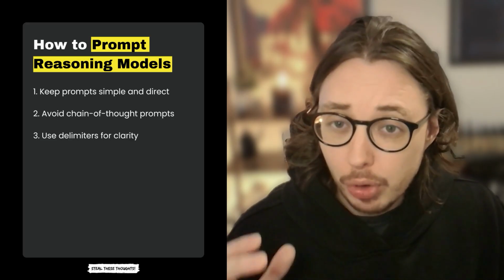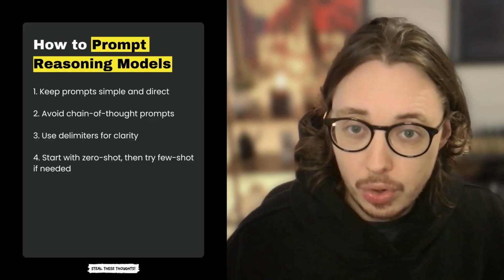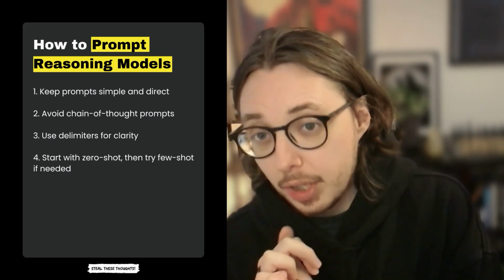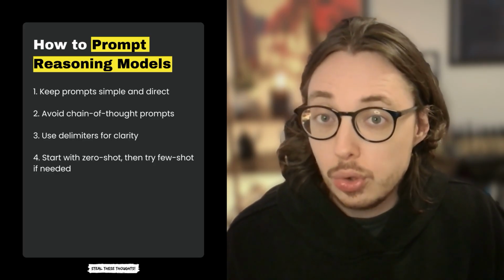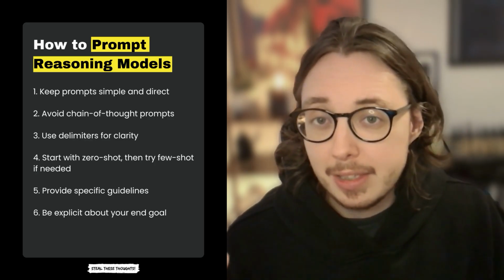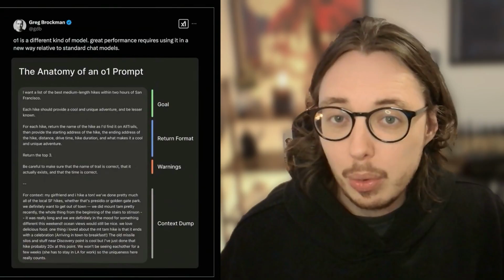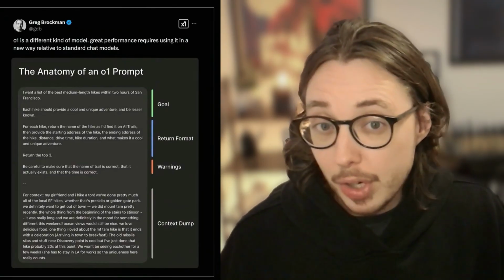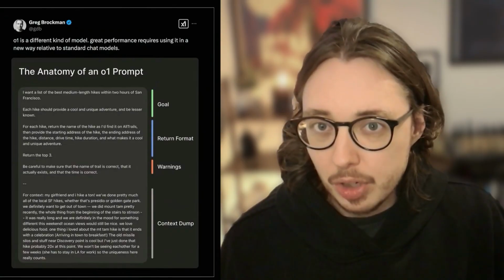How to Prompt AI Reasoning Models (7 Proven Tips)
Prompting reasoning models like GPT-4 O1, Claude Opus, or DeepSeek isn't the same as prompting standard GPT models. In fact, using the same techniques can sometimes make your results worse.

In this video, I’ll walk you through 7 best practice prompting tips designed specifically for reasoning models—plus show you an actual prompt structure used by OpenAI’s Greg Brockman for their O1 model.

You’ll learn how to think less like a prompt engineer, and more like a collaborator—guiding the model through complex tasks and conversations.

📌 What You’ll Learn:

1️⃣ The 7 key tips for prompting reasoning models
2️⃣ Why you should avoid chain-of-thought prompts with these models
3️⃣ When to use zero-shot vs few-shot prompting
4️⃣ A real-world prompt format used by OpenAI leadership

⏳ Timestamps:

00:00 – Why prompting reasoning models is different
00:14 – Tip 1: Keep prompts simple and direct
00:42 – Tip 2: Don't "prompt and ghost"—be conversational
01:10 – Tip 3: Avoid chain-of-thought prompts (they already reason!)
01:40 – Tip 4: Use delimiters (markdown, section titles, XML-style)
02:20 – Tip 5: Start with zero-shot, try few-shot if needed
02:58 – Tip 6: Provide clear task constraints upfront
03:22 – Tip 7: Give a high-level goal, not micromanaged steps
03:50 – Bonus: Greg Brockman’s “Anatomy of a Prompt” (used for O1)
04:38 – Final thoughts: Reasoning vs GPT prompts—know the difference

🛠 Tools & Models Mentioned:

→Reasoning Models: GPT-4 O1, O3-mini, Claude Opus, DeepSeek
→ Prompt Design Tips from: Greg Brockman (OpenAI President)
→ Techniques: Delimiters, zero-shot vs few-shot, success criteria

💡 Key Takeaway:

Prompting reasoning models is less about rigid engineering and more about clear goals, simple language, and good structure. The better your prompts, the better your insights.